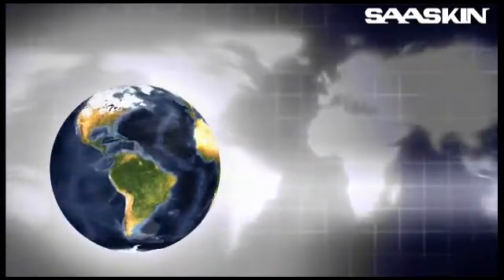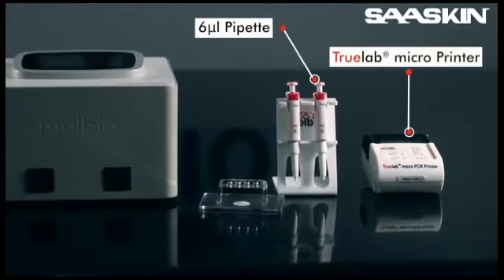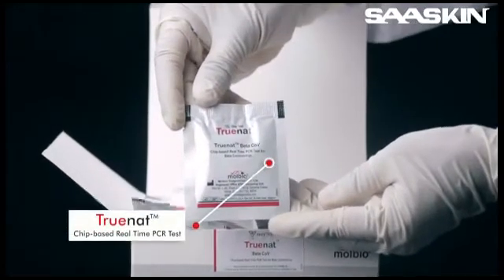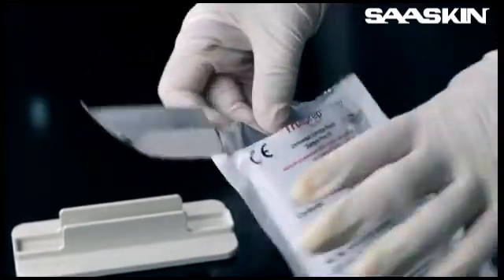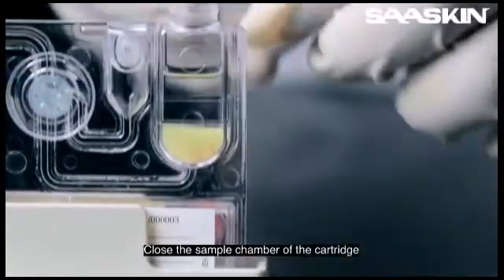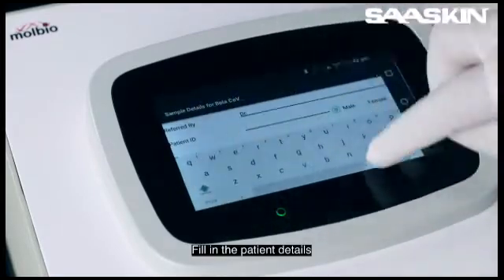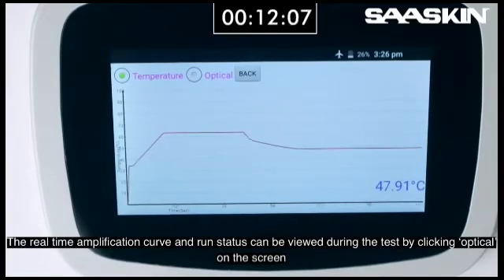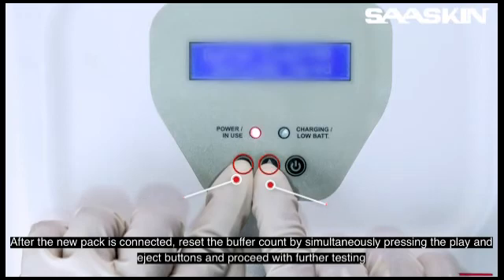Truenat RT PCR Test for COVID 19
Truenat RT PCR Test for COVID 19  is a semi quantitative detection of SARS CoV-2 RNA in human oropharyngeal and nasopharyngeal swab specimen and aids in detection and confirmation of SARS CoV-2 infection and diagnosis of COVID-19. The test detects the E and Orf1a genes of the virus.